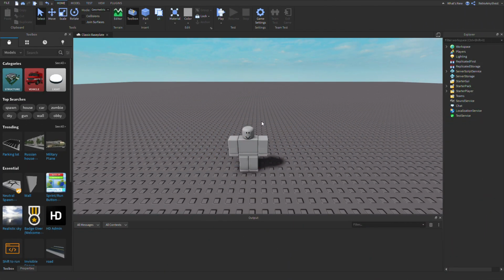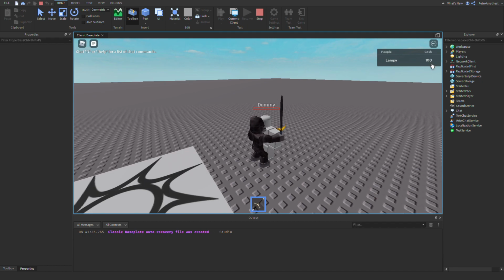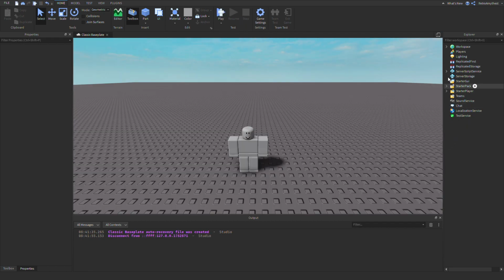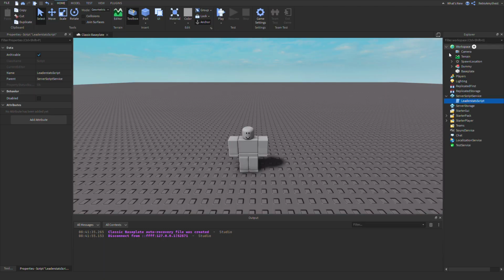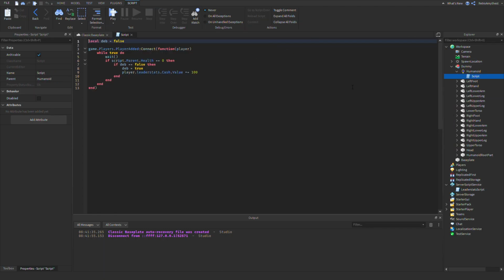How to make a KILL NPC FOR CASH SYSTEM in ROBLOX STUDIO! [OUTDATED]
In this video I will be showing you how to make a KILL NPC FOR CASH SYSTEM in ROBLOX STUDIO! [OUTDATED] If you love watching my videos, please consider subscribing because of all my hard work I put into these videos.

🟢CHAPTERS🟢
None